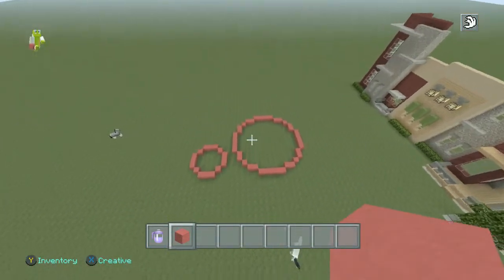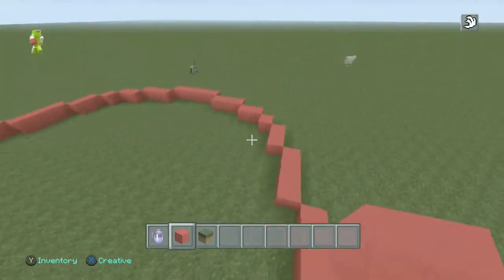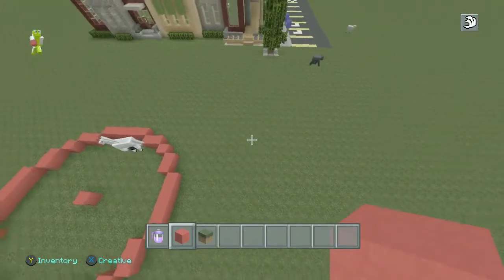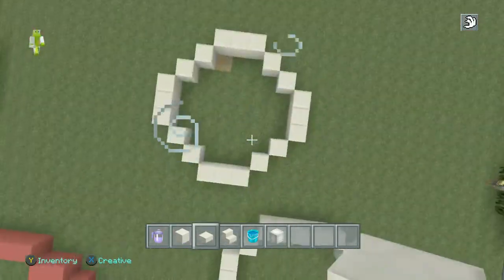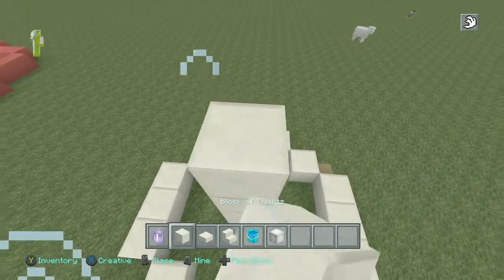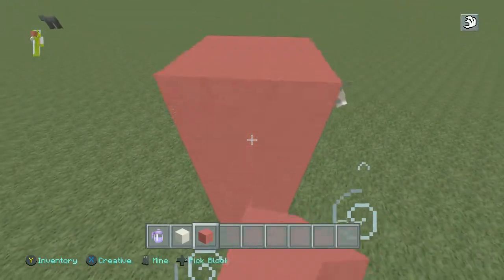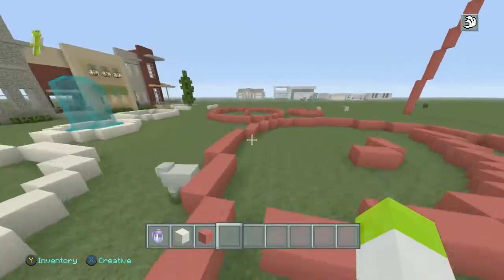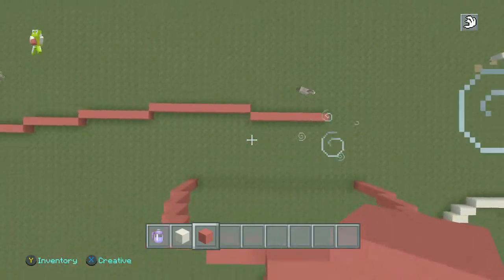Minecraft Xbox One: Circles Tutorial - Episode 2!!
Hey guys, what's going on, it's ConductedPack here, and in this video, I teach you guys how to build circles. I didn't really expect much from this video, but I wanted you guys to get something out of it, and I hope you did! If you remember long ago, I made my first tutorial on how to build a waterfall. This is pretty much the follow up to that. Hope you enjoy!

Shoutout to my friends:
Chance Delaney
Gabe Rauer
Gaven Johnson
Tyler (don't know his last name unfortunately)
Stephen Motley

And the best for last, of course

ConductedPack!

jk.